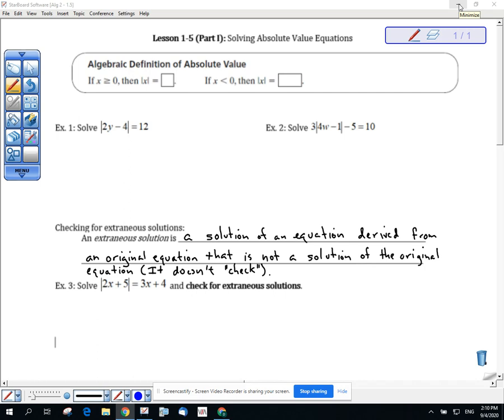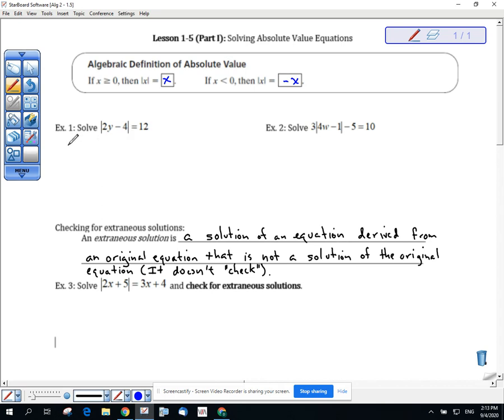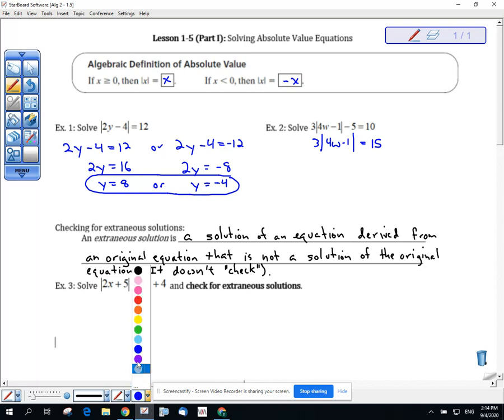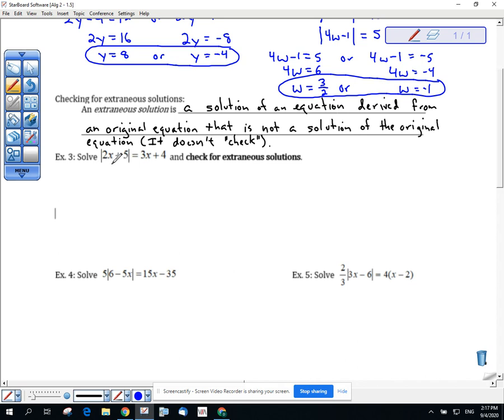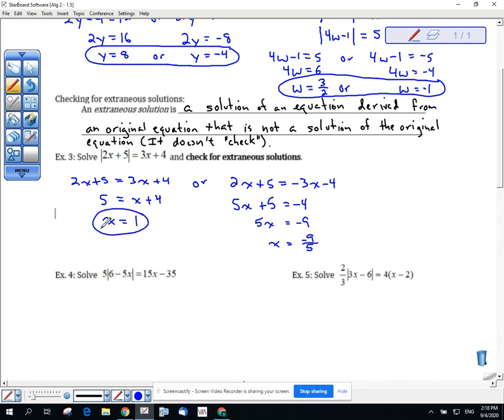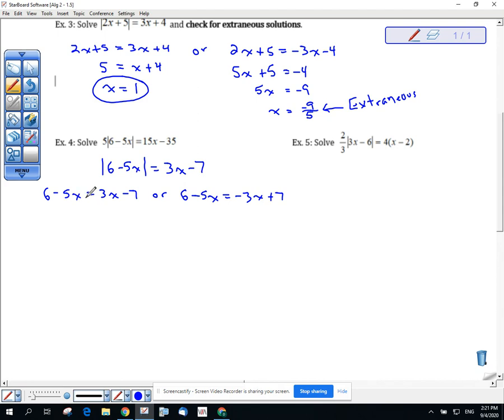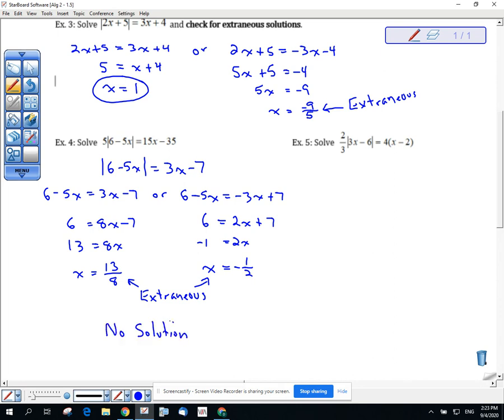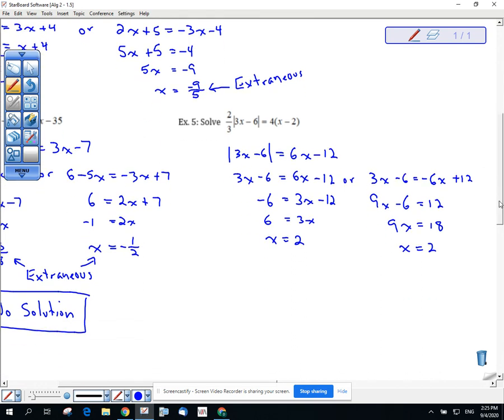Algebra 2 - Section 1.5 A